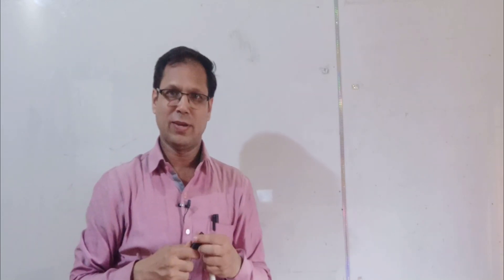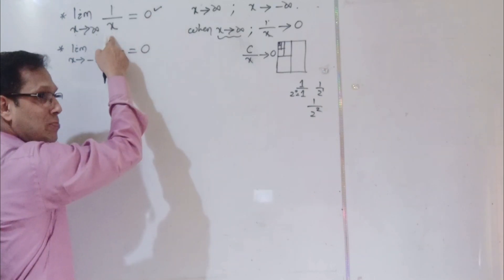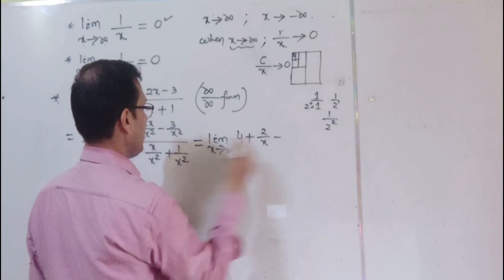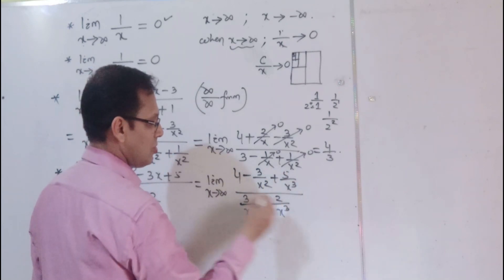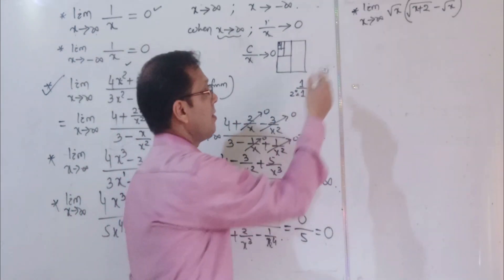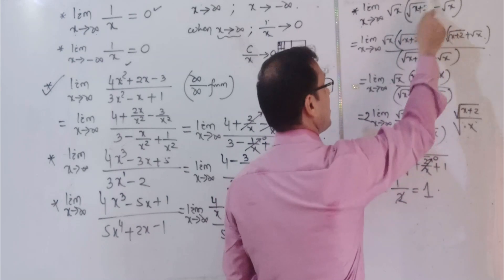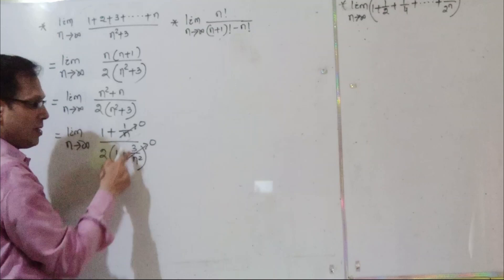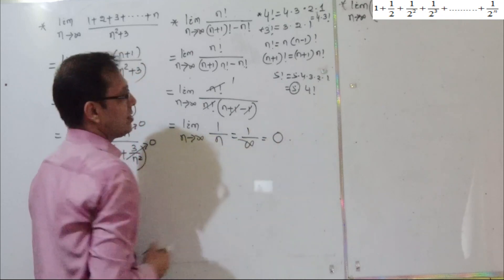LIMIT& CONTINUITY-5 ,INFINITE LIMITS,CHSE,ODISHA/CBSE.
LOGARITHM
For basic fundamental rules , common Logarithm, natural logarithm  and how to use the log tables, you wil go through 3 episodes as follows: